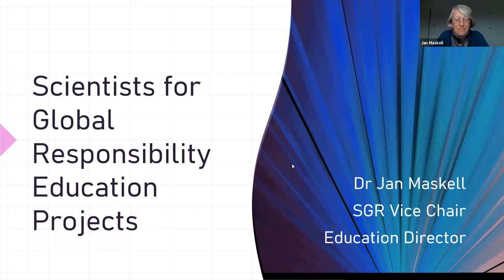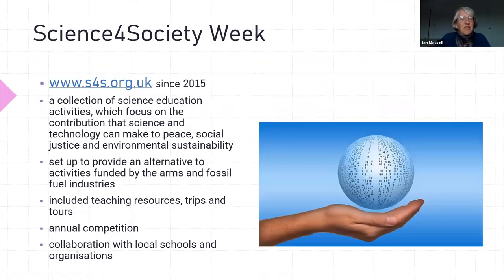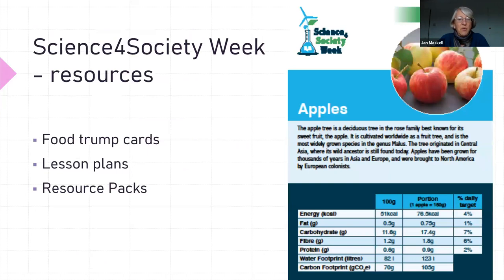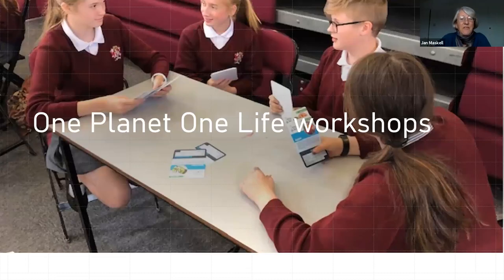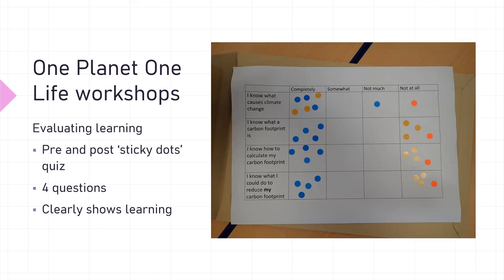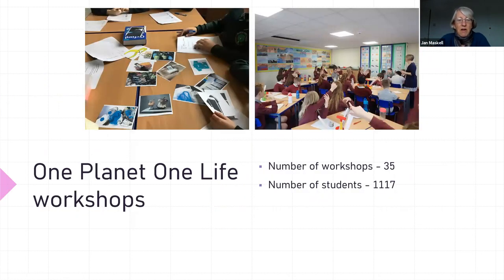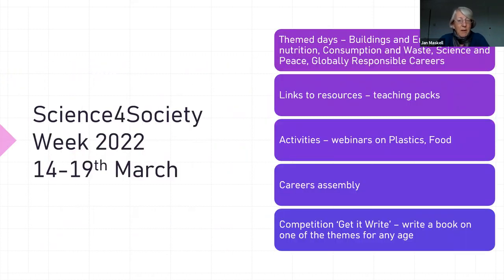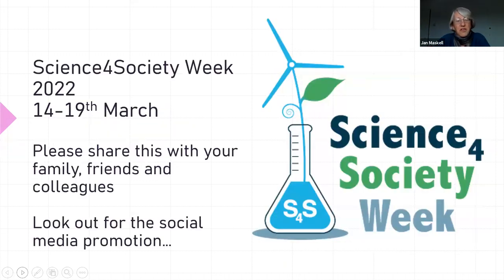SGR's climate-related education projects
Dr Jan Maskell is SGR's Vice-chair and Education Director. Here she gives a brief overview of SGR's climate-related STEM education activities, including 'One Planet One Life' workshops in schools, Science4Society week which we run every March as an alternative to events that are funded by fossil fuel and arms corporations, and our new Globally Responsible Careers website and resources for students in schools, colleges and universities.